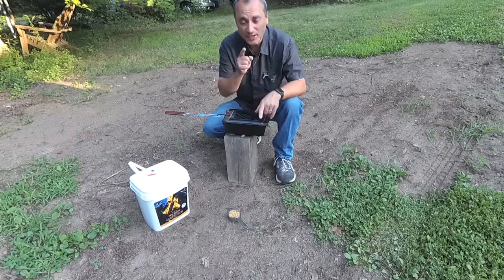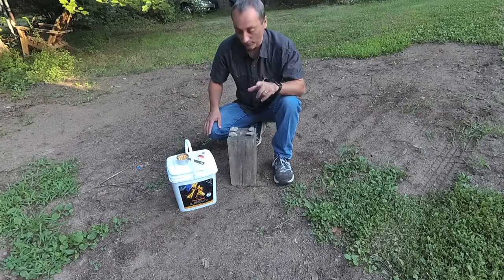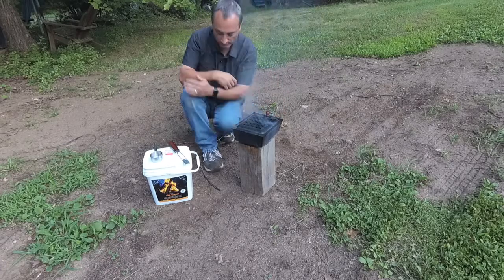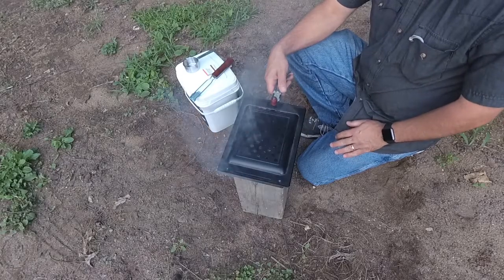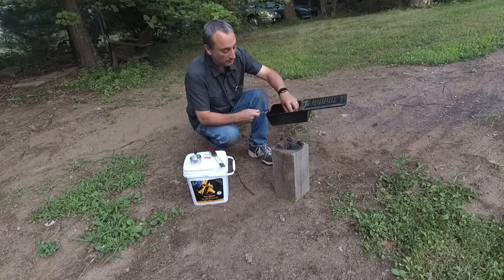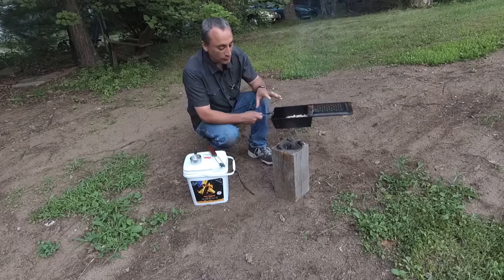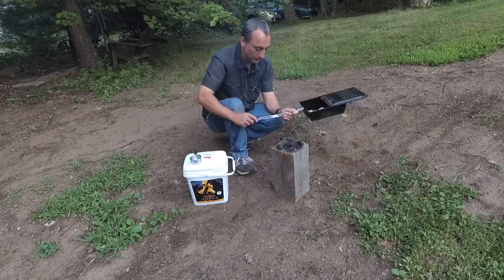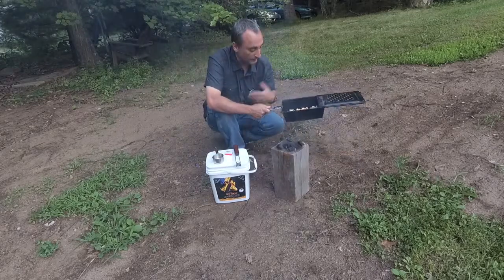camp popcorn popper what went wrong